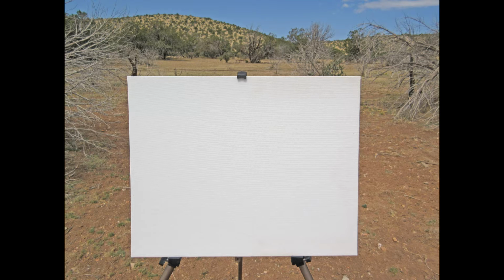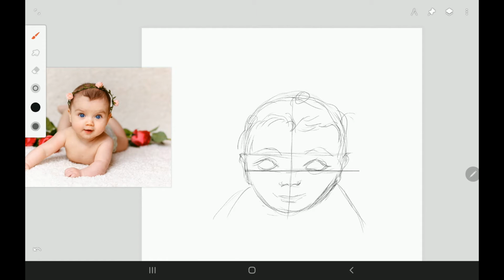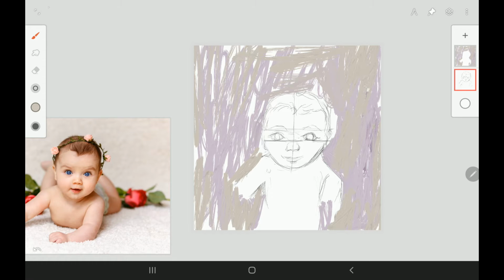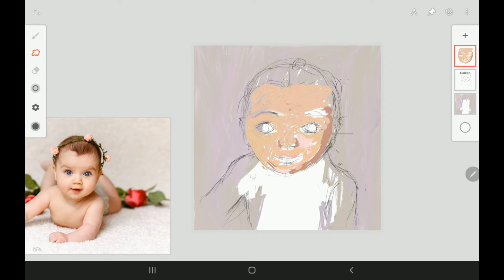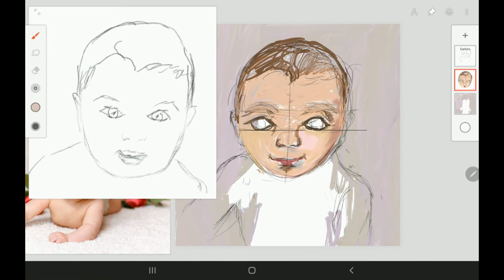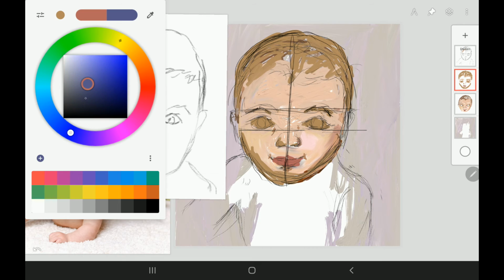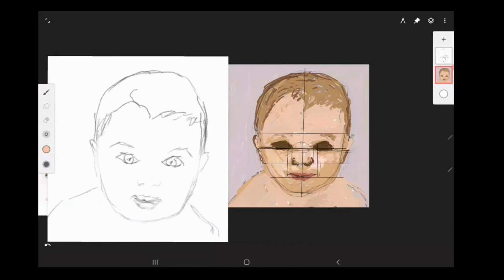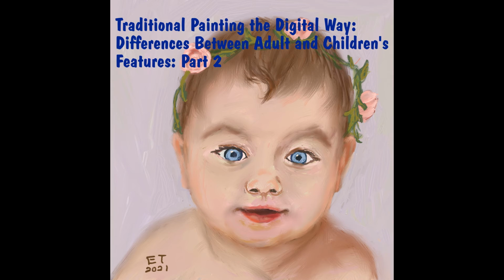Traditional Painting the Digital Way: Differences Between Adult and Children's Features: Part 2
Here is a brand new video in my Traditional Painting the Digital Way series. In this series I show the difference between adult and children's features. In part 2, I show how to begin painting a baby's face.
This painting was created in Infinite Painter on my Samsung Galaxy S4 tablet.